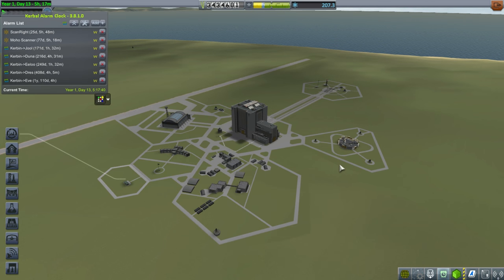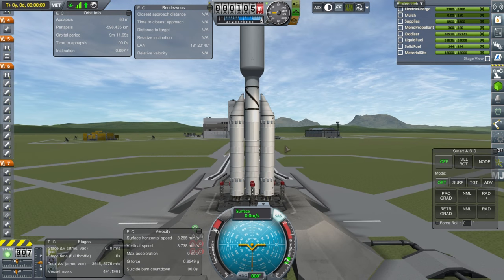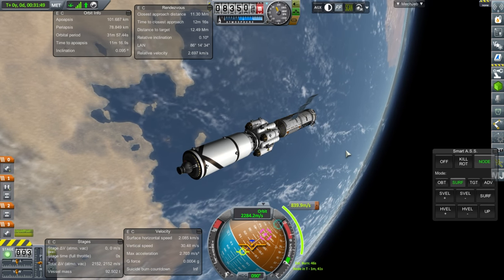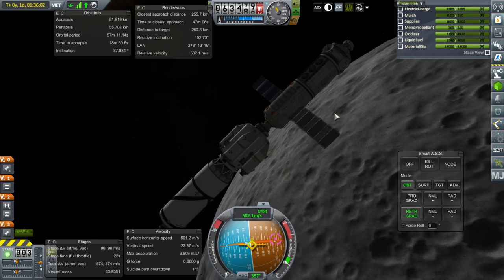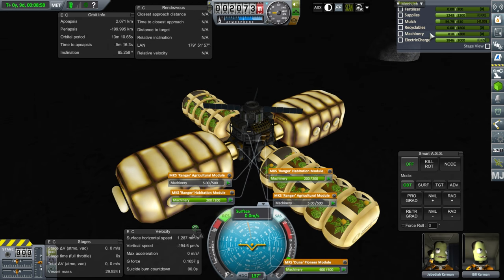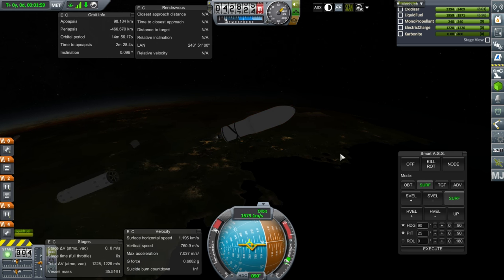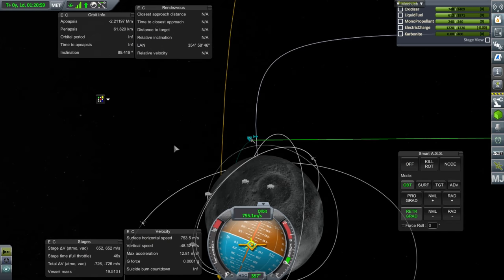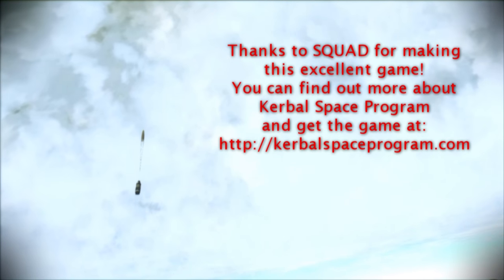Kerbal Space Program - Kolonization in 1.2 05 - Necessary Materials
I get the material kits to our Mun Base, fulfill a contract to build a Munar Station, and deliver a Karbonite Power Plant to the Mun.